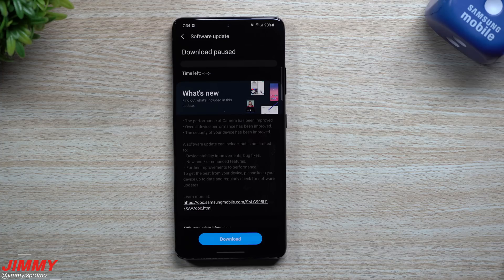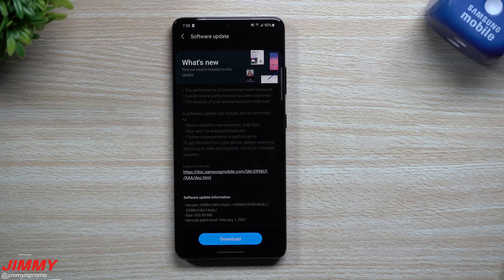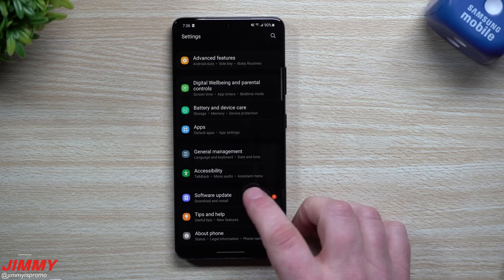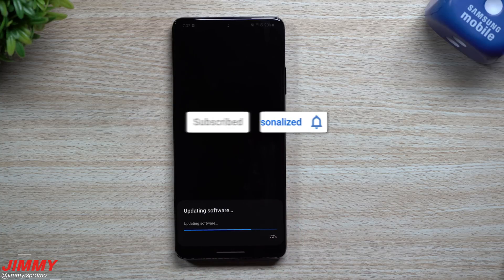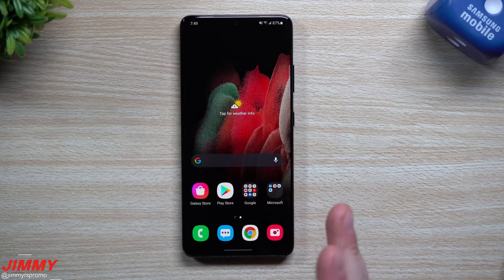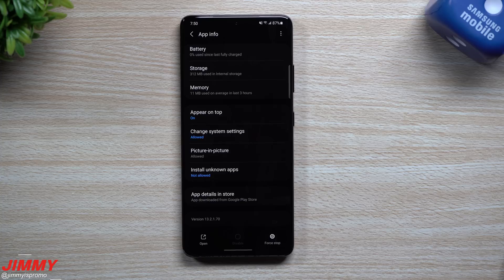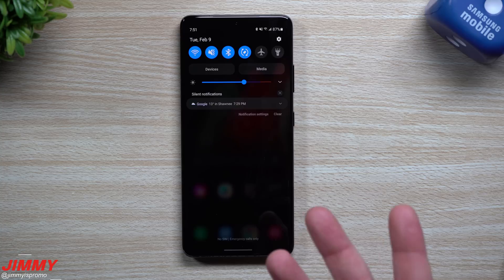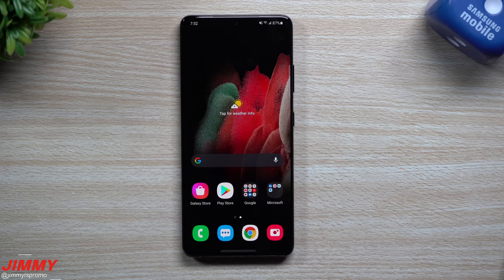Big Galaxy S21 Software Update - Everything New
Welcome to the home of the best How-to guides for your Samsung Galaxy needs. In today's video, we update the Galaxy S21 Ultra and see what is new.